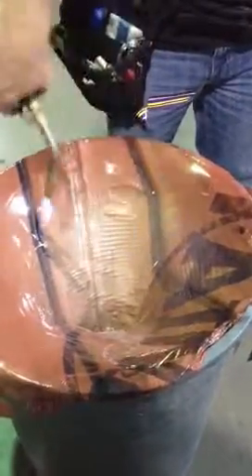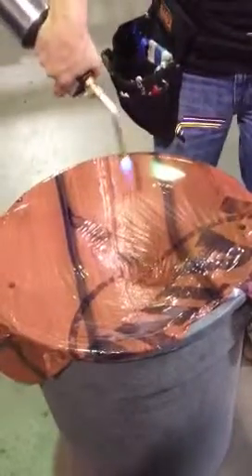How much will vinyl stretch? Demostration by iCandy Grafix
Mike demonstrates how much vinyl will stretch and still shrink back to normal.

If you would like more info or to inquire about purchasing our services :